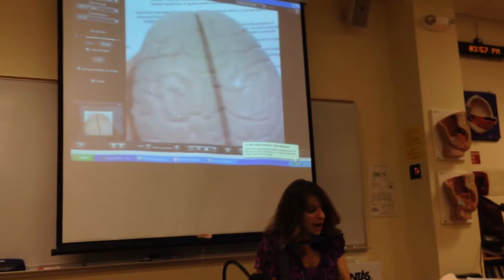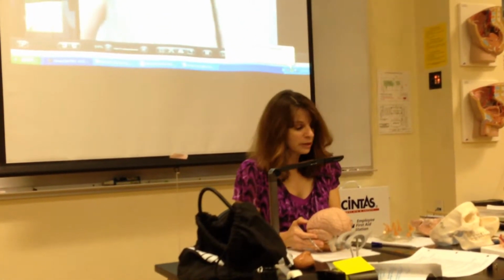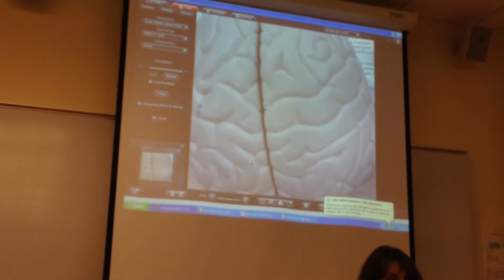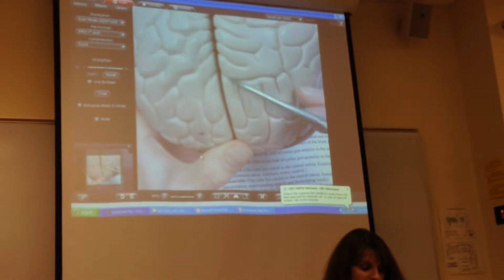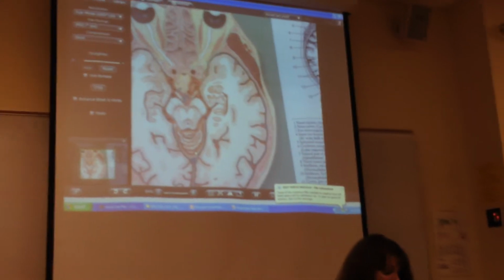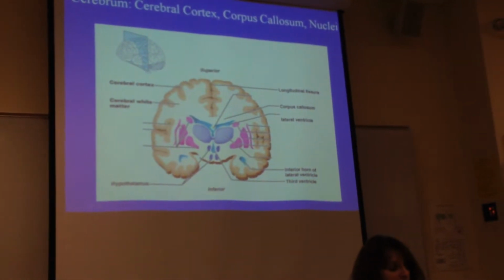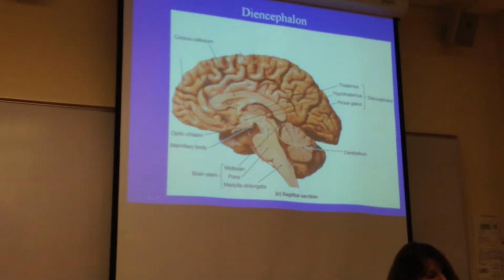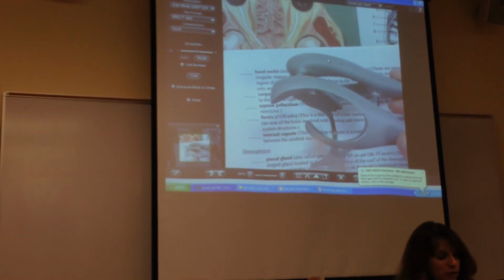Nervous System part 4